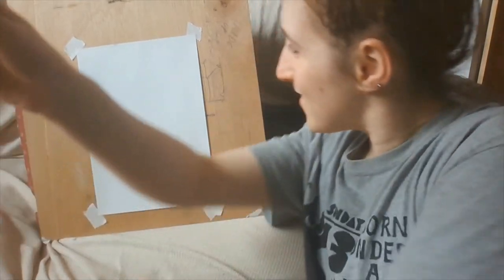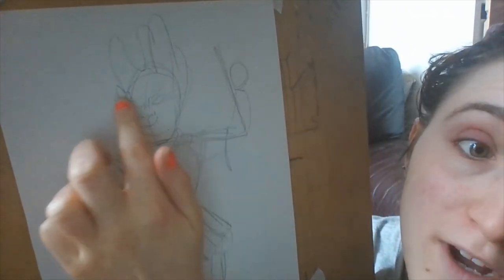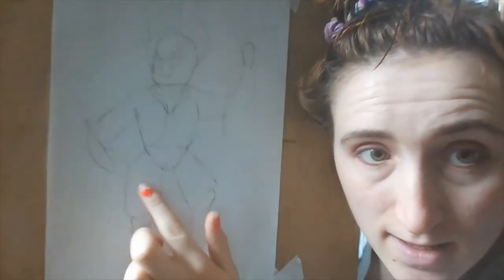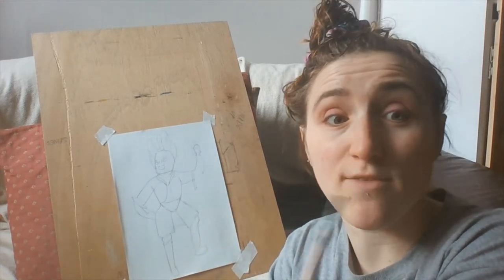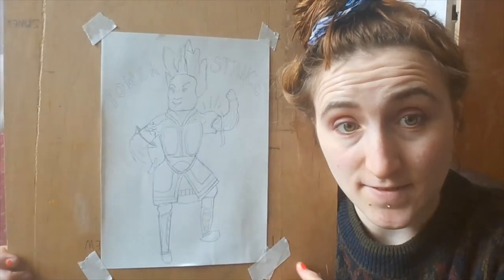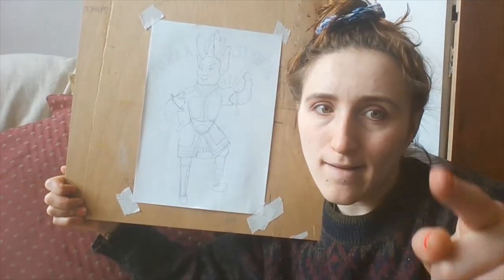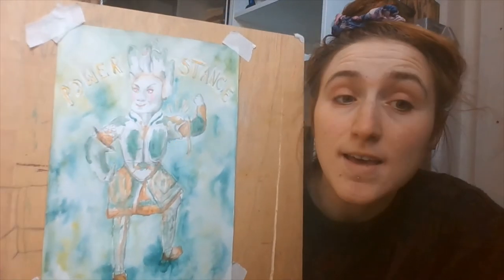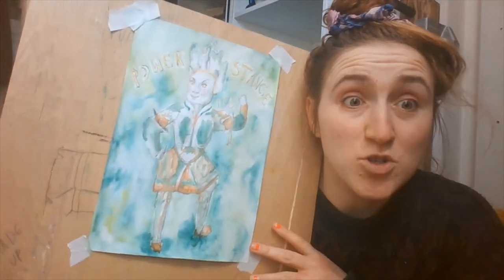Glasgow Museum Visit - Stay At Home Art Club - The Coach House Trust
Have an explore of the Glasgow Museums Collection, and find something to draw :)